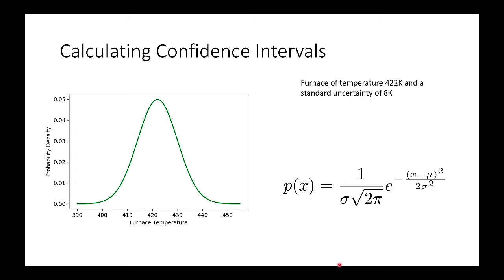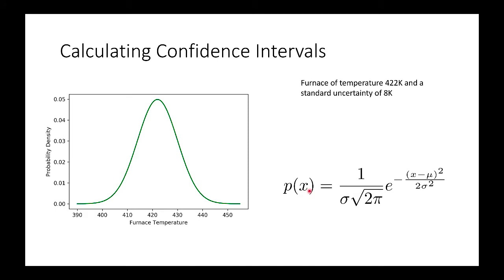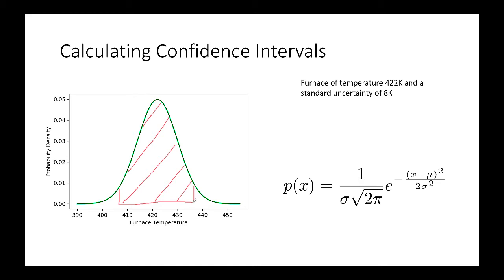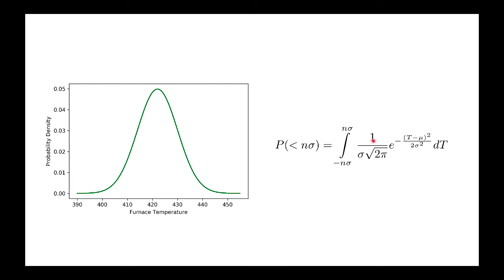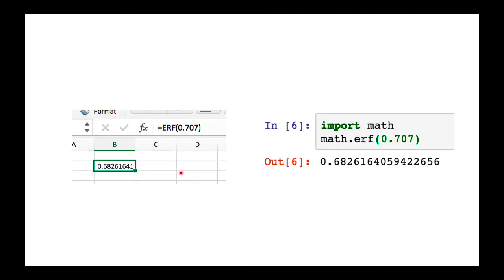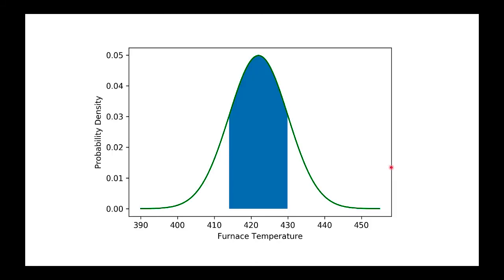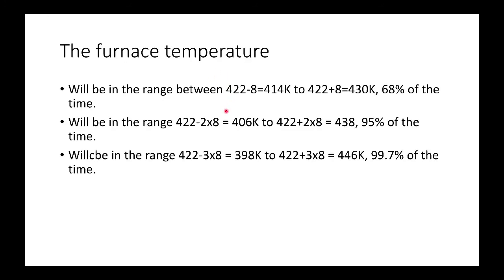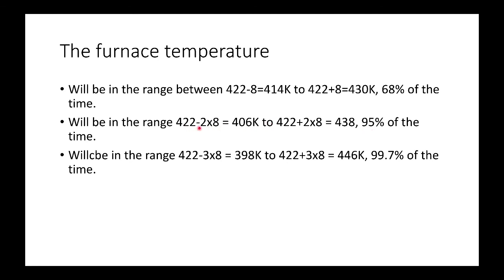V2.09 Confidence Intervals